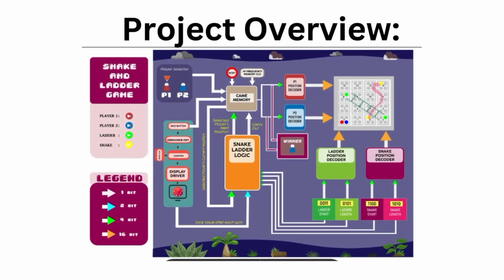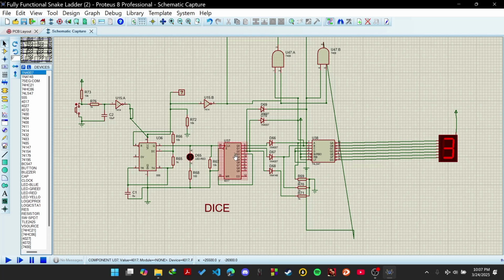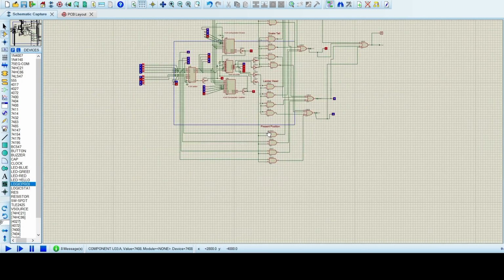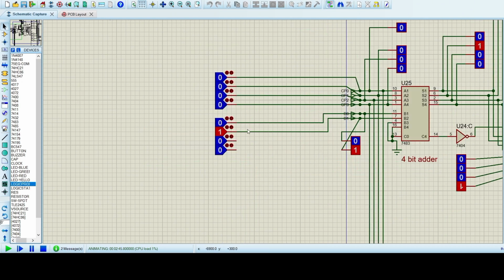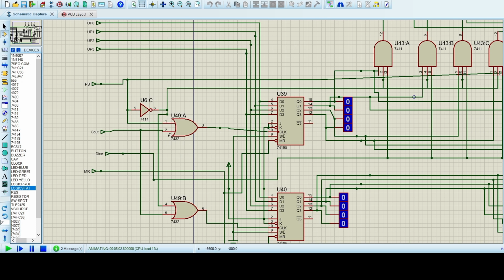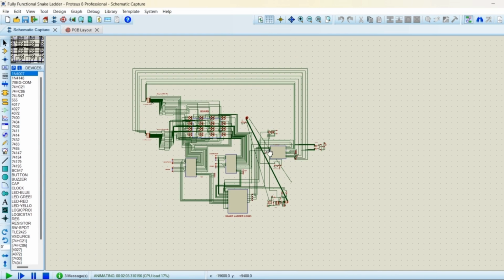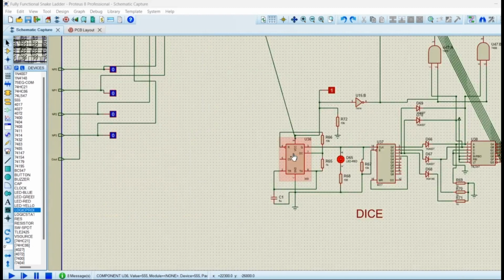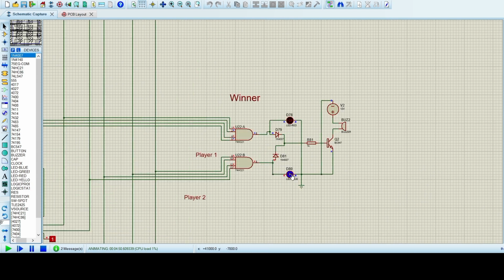Digital Snake and Ladder Game Project: Team Hexabit